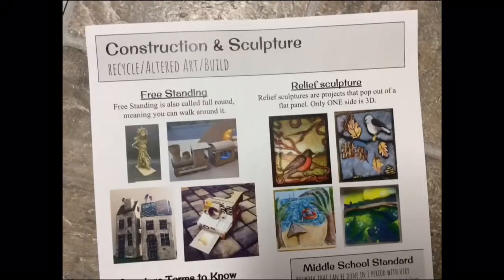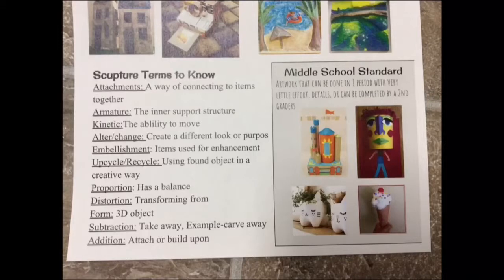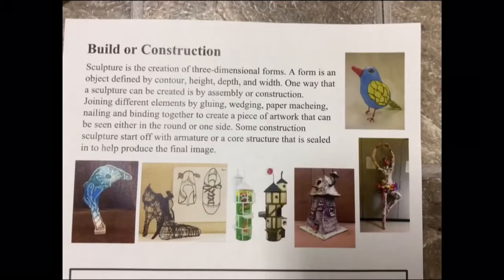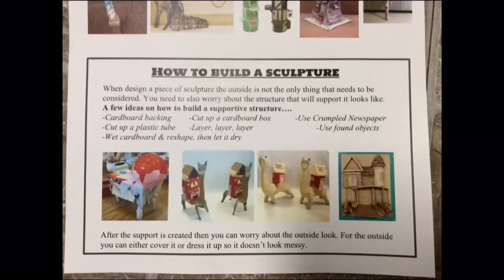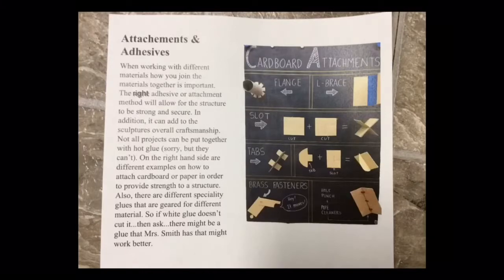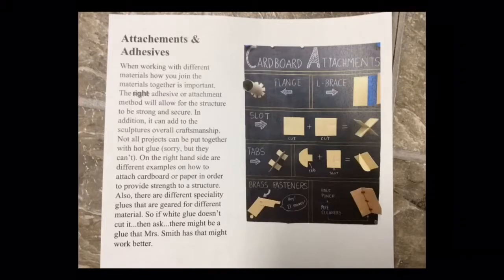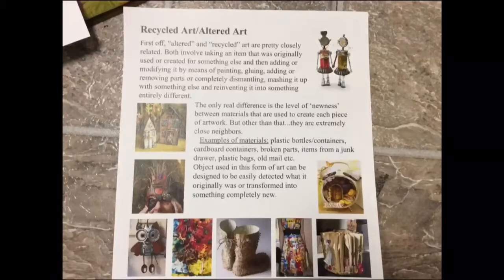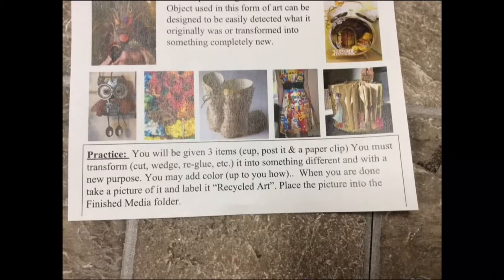Media Unit: Sculpture